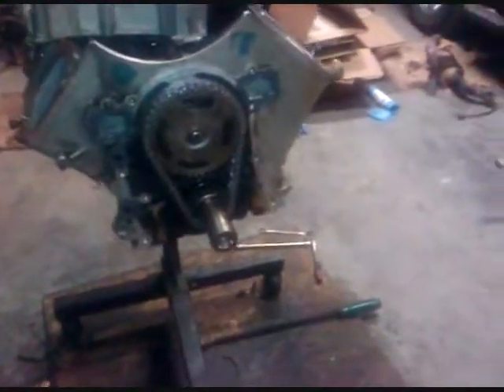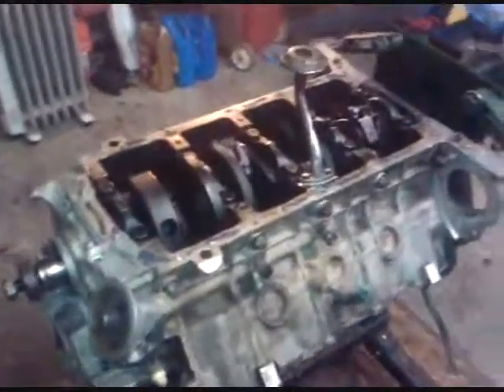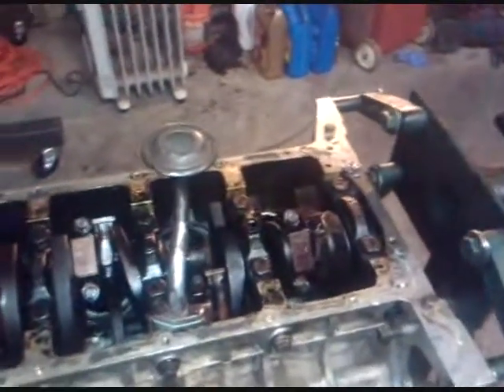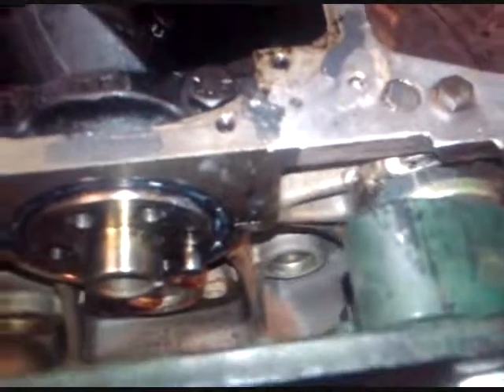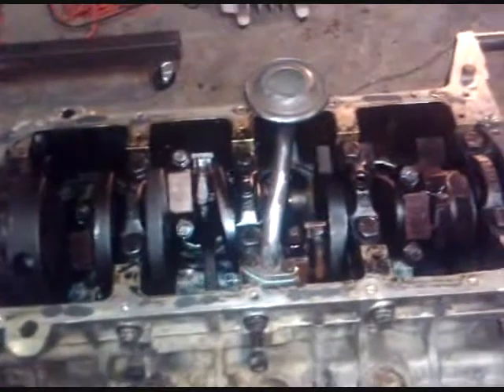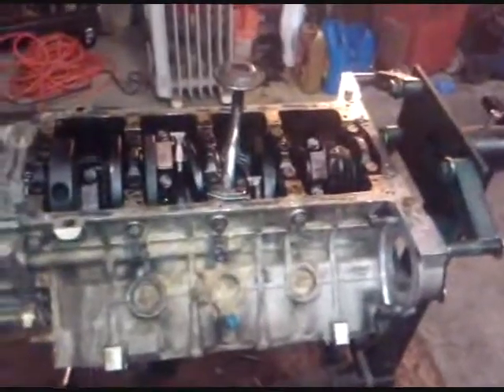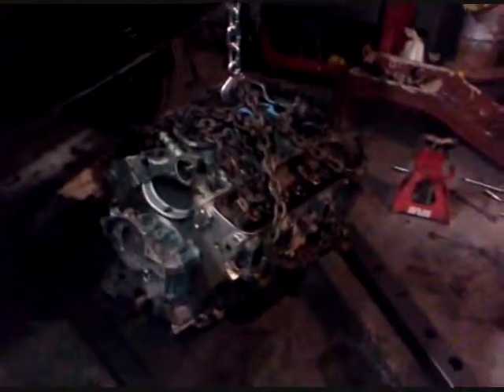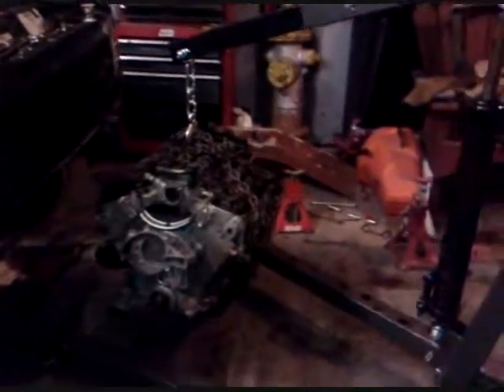Land Rover assembly part 3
final assembly of the 4.0L. I hope my videos help you on your project...